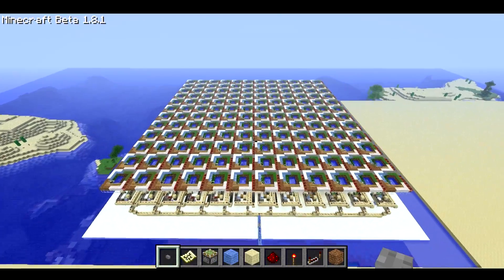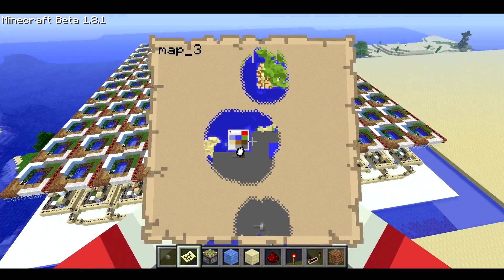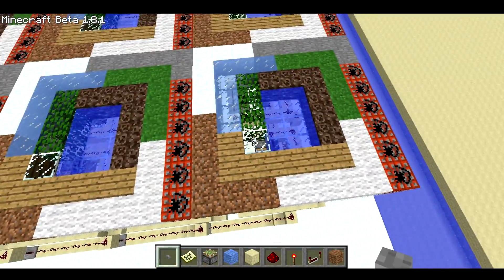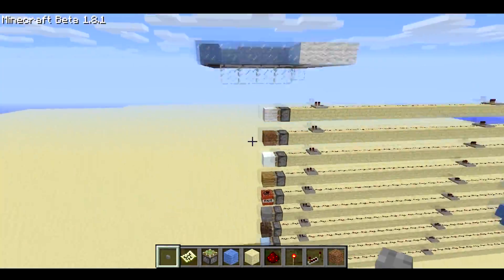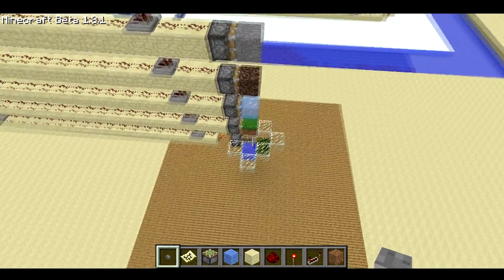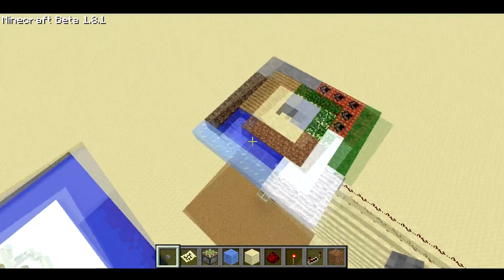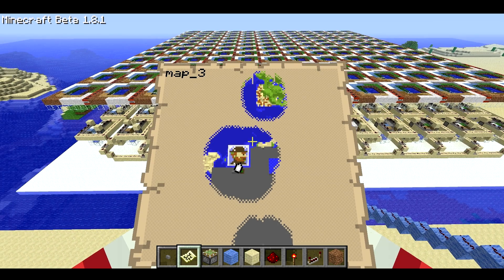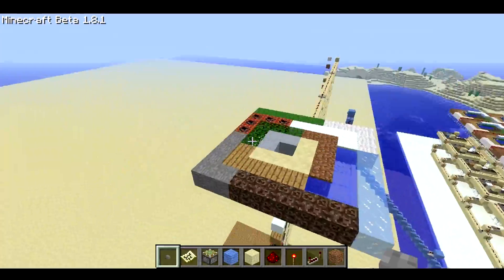Minecraft: 11-Color Display on Maps, Controllable with Redstone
A 12x12 pixel, 10 color display, shown on a map, and controlled by redstone. You can use "pixel" contraptions composed of 8x8 meter regions to control the pixels on a map.

Thanks to FVDisco for help testing this out!